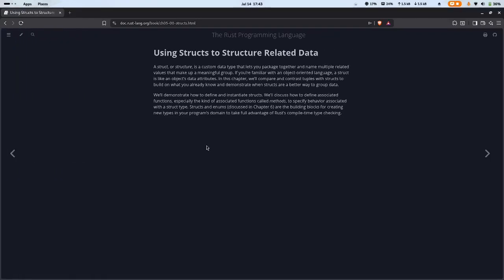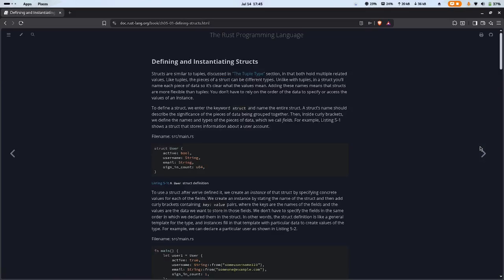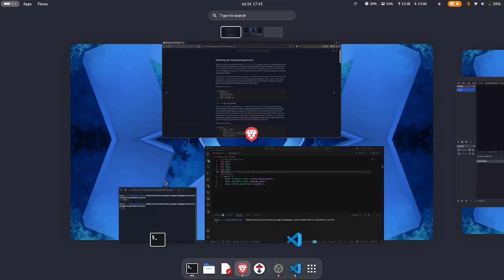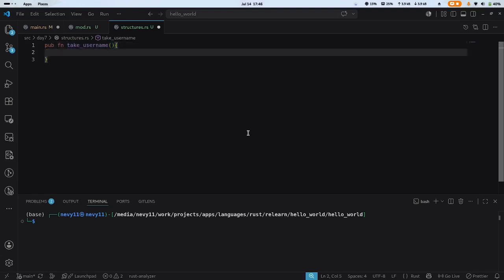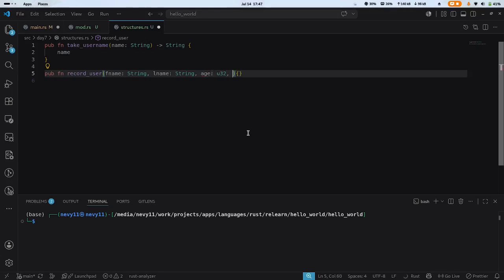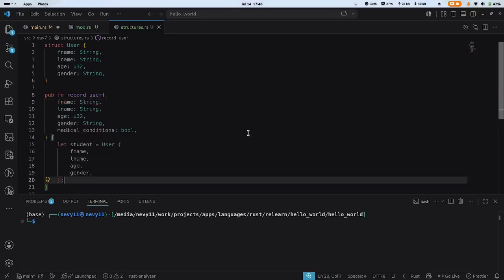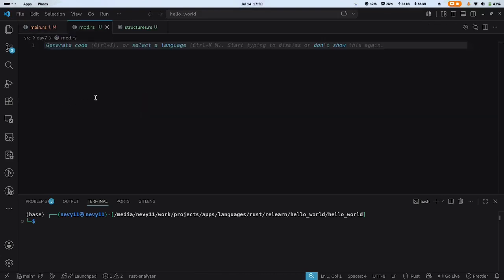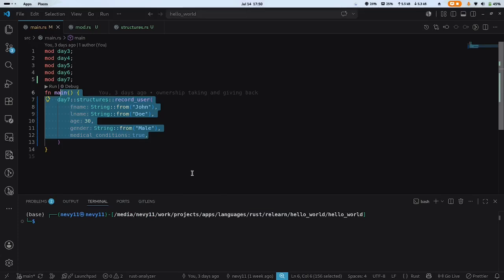Rust Structs Explained in 7 Minutes!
Welcome back! In this video, we are breaking down "Structs" in Rust in just about 7 minutes.

Structs (structures) are the core way we create custom data types to group related data together. If you want to write clean, organized, and idiomatic Rust code, mastering structs is an absolute must!